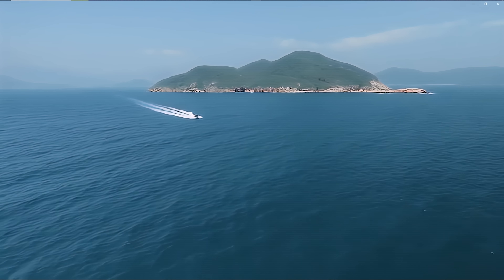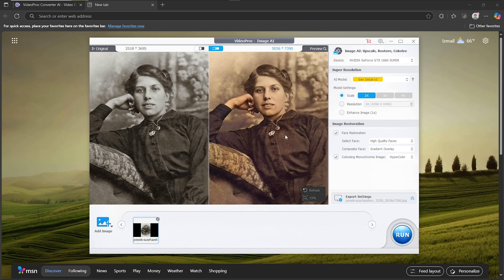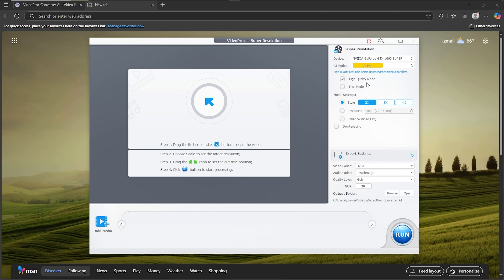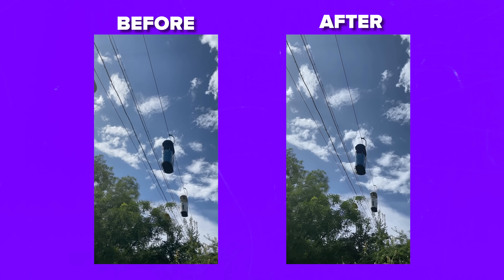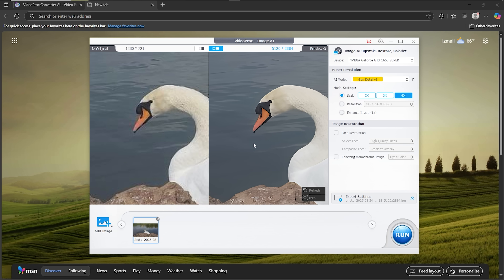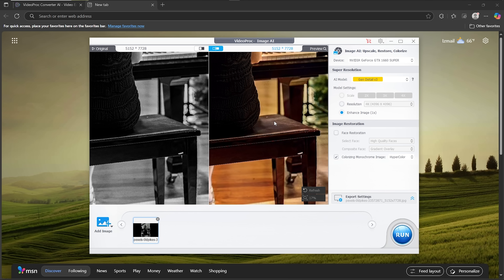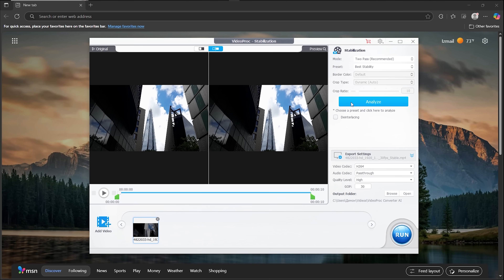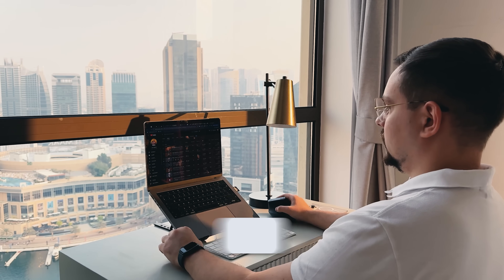VideoProc Converter AI Review - 2025 | Can This Tool Really Upscale Blurry Footage to 4K (Full Test)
🚀 Discount for the lifetime full license Buy one get four useful media software for free. One-time payment, lifetime free use all the features.

Experience the power of VideoProc Converter AI Review as we explore how it enhances media quality. Whether you're working with old clips or photos, this tool helps upscale your video or image with impressive clarity. Balancing smart automation and user control, it delivers polished results effortlessly. See how your media transforms with just a few clicks, making editing more accessible than ever.

⏱️CHAPTERS:
0:00 VideoProc Converter AI Review
0:28 What Is It?
1:08 How It Works
5:37 Is VideoProc Converter AI Worth It?